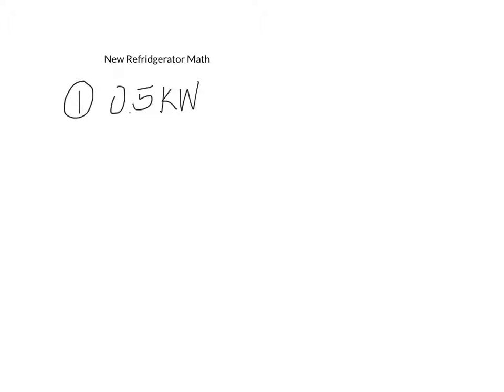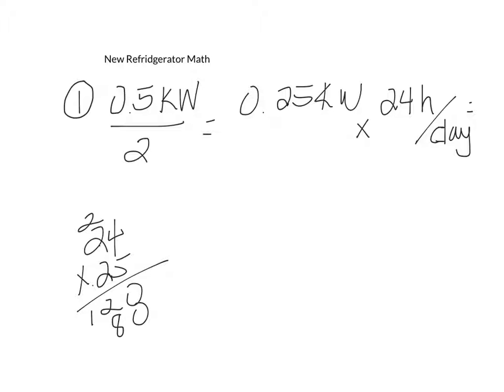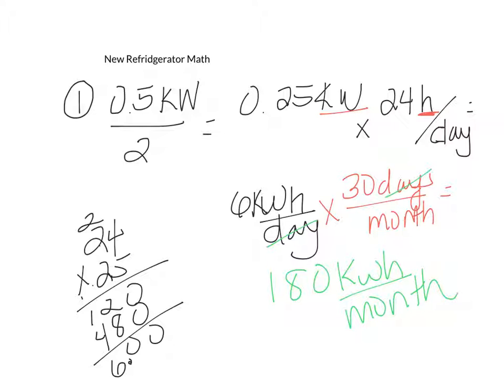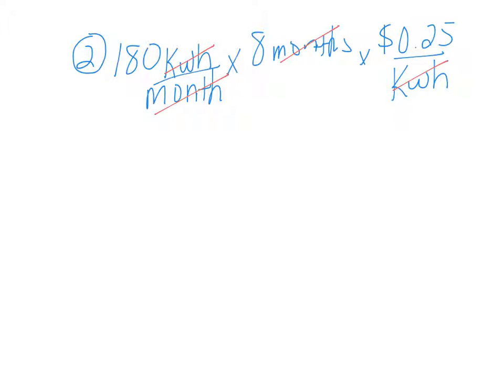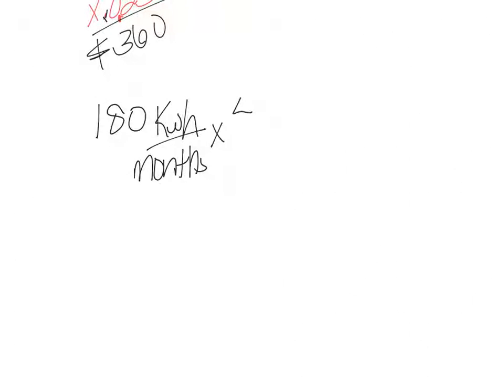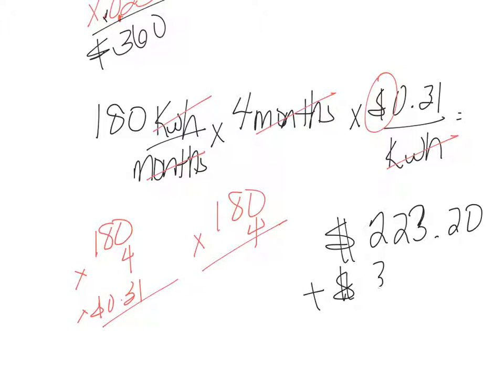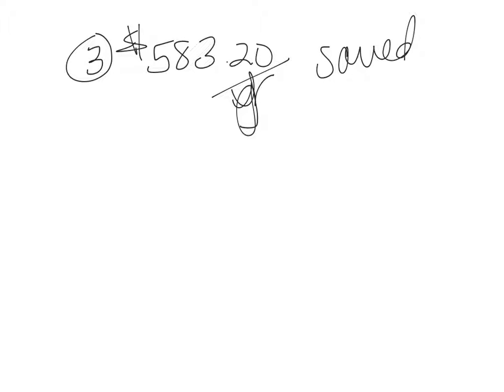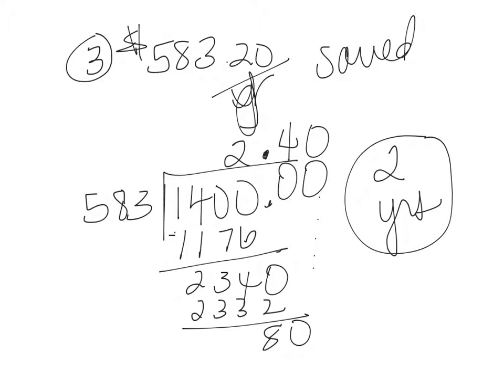New Refridgerator Math